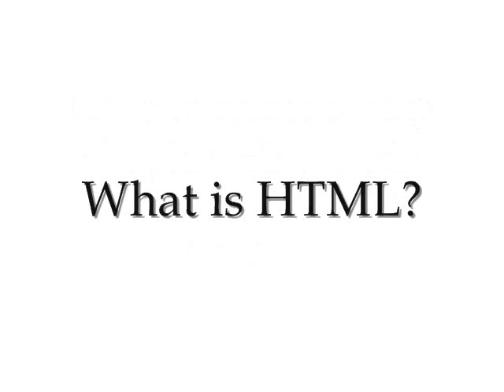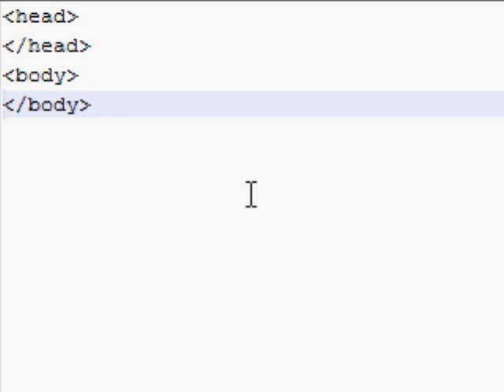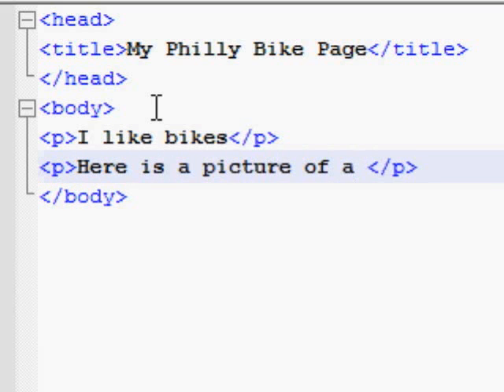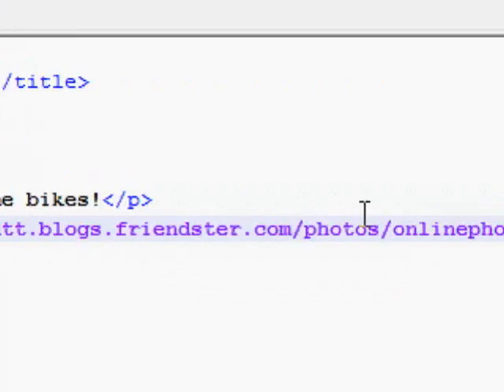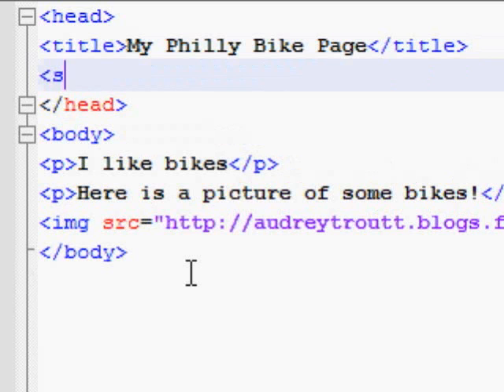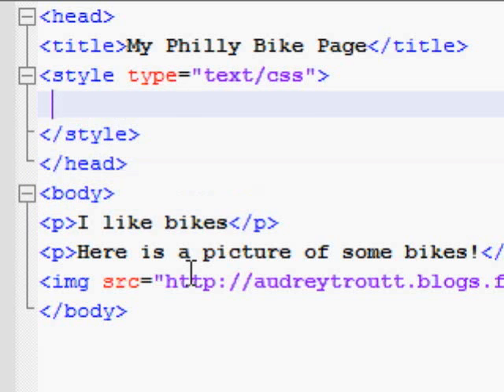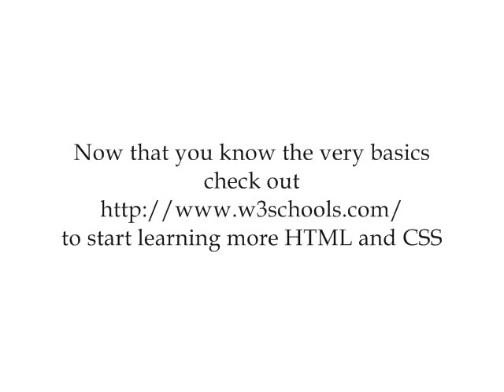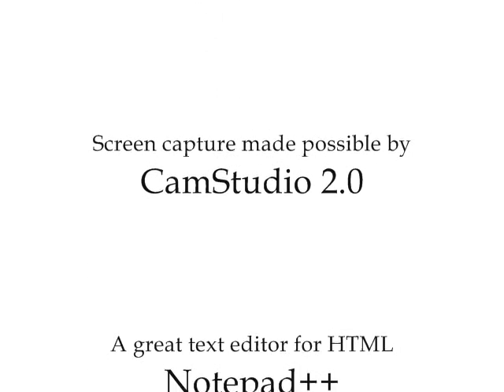How to make a simple html page with css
Introduction to HTML and CSS for absolute beginners.